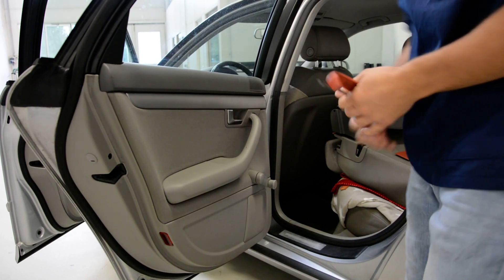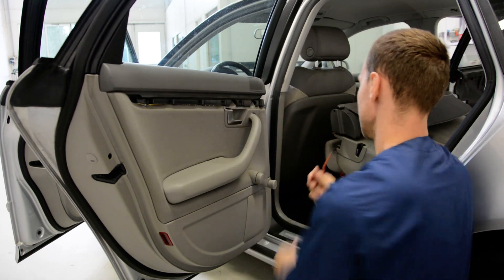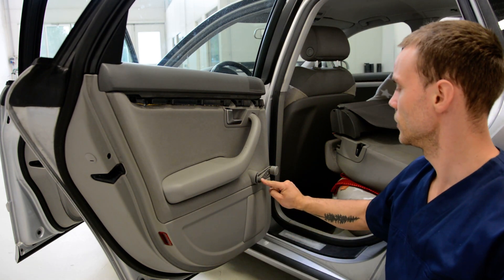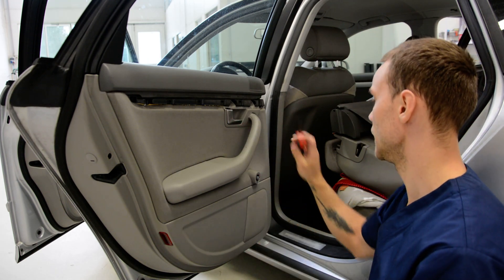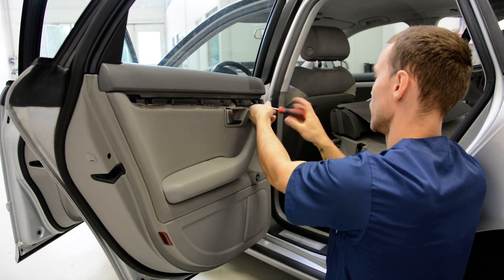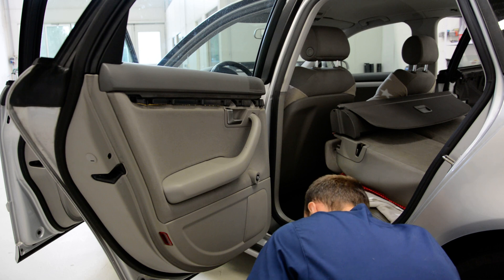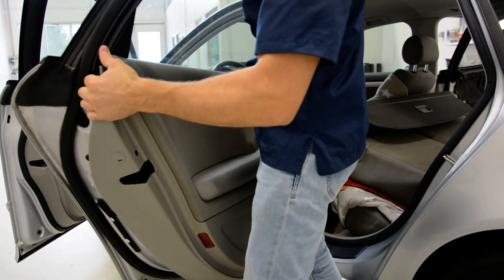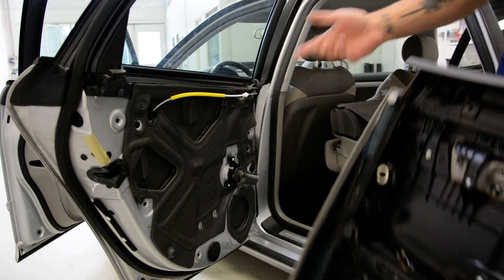How to Remove The Door Panel Audi A4 B6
here is how to Remove Install Rear Door Panel 2007 Audi A4 it may be the same for newer or older models.
You only need some plastic removal tools  and a screwdriver.
Somtimes plastic clips may break, if broken, they need to be replaced for this model the clips are very good and are hard to break.

good luck

Here is what removal tools i use

With this camera I recorded this video:

Here is what   socket set I use :

Plastic removal tool:
-11 pieces removal tool set (I have bought this one for almost 3 years and I still use it)
-22 pieces removal tool set
-7 pieces ceap removal tool set

Torx:
-Torx Screwdriver Set from T5 to T30

Small Electric Drill Cordless Screwdriver:

Flexible Magnetic Pick Up Tool:

LED Flashlight:

Here are some cheap tools that I use daily in my workshop:

Plastic removal tool:
-11 pieces removal tool set (I have bought this one for almost 3 years and I still use it)
-22 pieces of a removal tool set
-7 pieces of cheap removal tool set

LED Flashlight:

Infrared Thermometer: